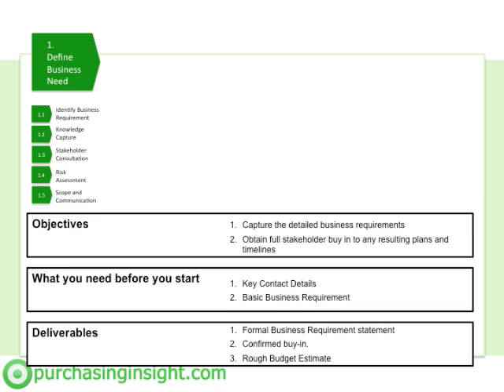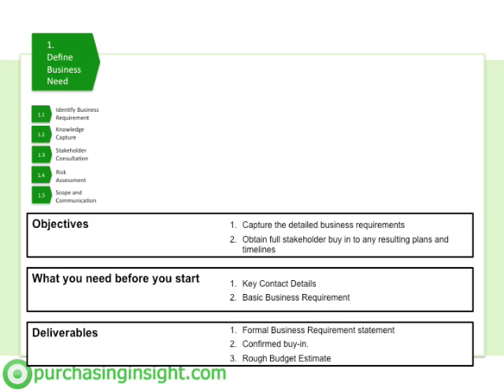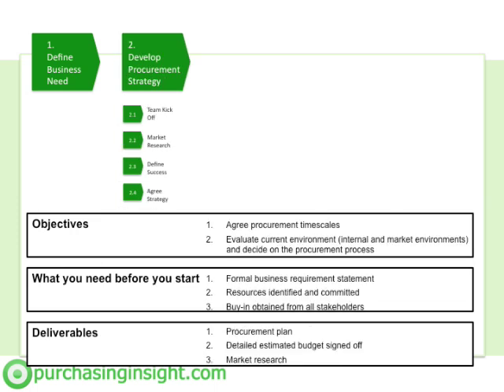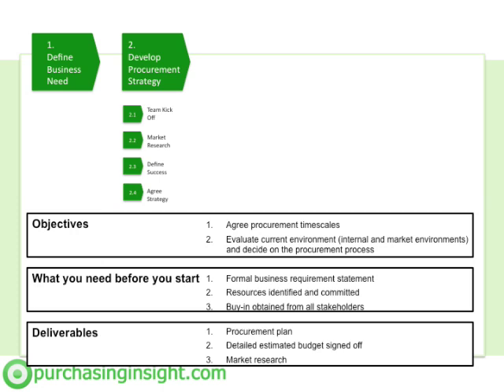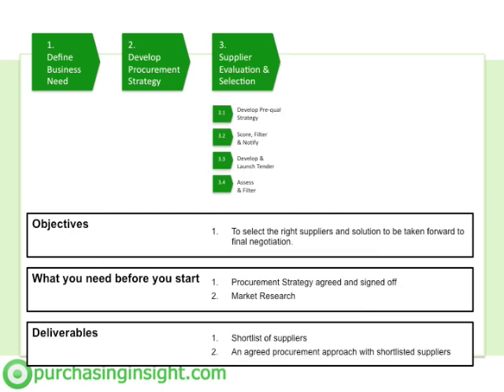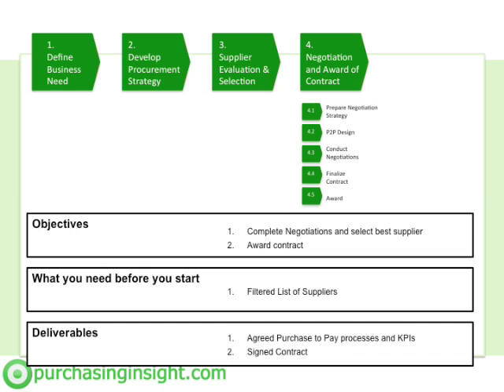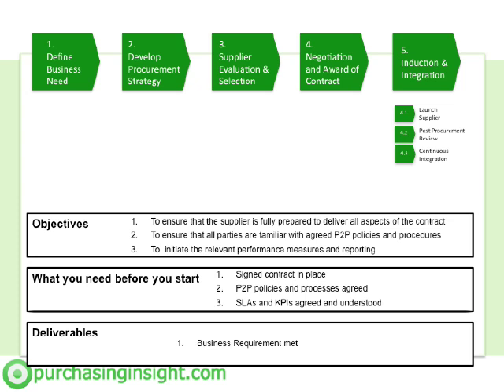The Procurement Process by Purchasing Insight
The procurement process. An introduction to using a process template to help manage a procurement project. The full slide deck for the presentation used in this video is available